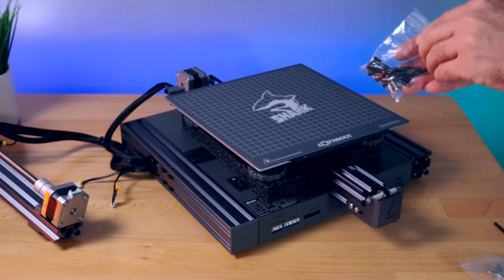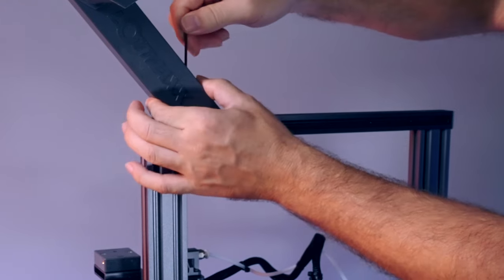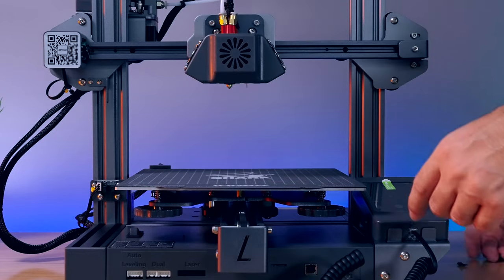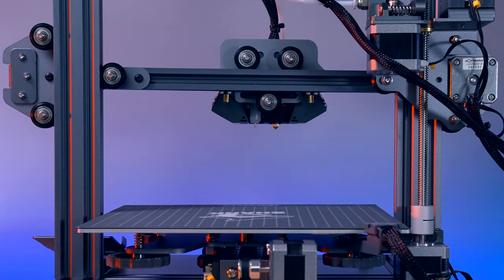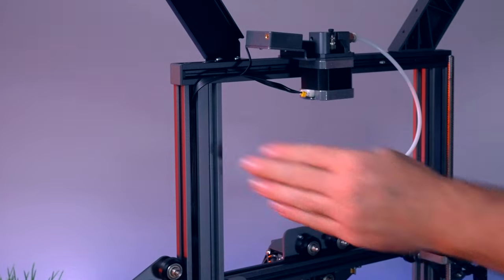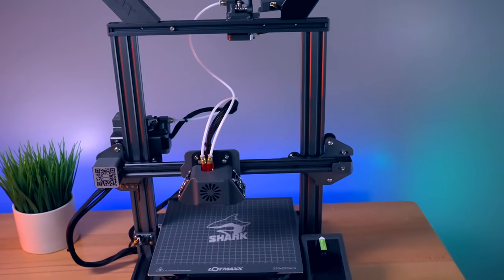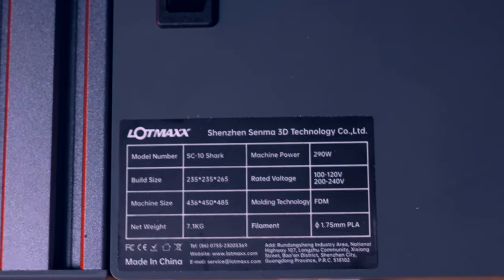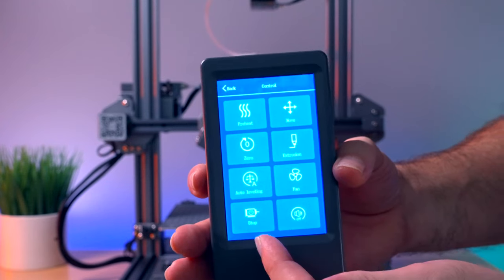Lotmaxx SC-10 Shark - Dual Extruder 3D Printer - Assembly & Print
Checking out the Lotmaxx  SC-10 Shark 3d printer & laser

LOTMAXX Shark V3 3D Printer G-sensor Auto Leveling, 3D Printing/Laser Engraving/Dual Color 3D Printers Modular Structure Design with Removable Touch Screen 9.25x9.25x10.43in & Engraving Size 9.25x9.25in

Smart G-sensor Auto Leveling:
Supports gravity sensing conduction leveling. This provides more accurate leveling, higher detection sensitivity, and using software optimization, more precise compensation in printing, making the model more accurate.

Modular Design FDM 3D Printer:
Our new generation of 3D printer integrates the functions of 3D printing, laser engraving, suitable for DIY home school. Compatible with PLA/PLA+/ABS flexible filament. When using laser engraving, supports bamboo, ceramic tile, wood, leather, and kraft papers for carving.

Ultra Fast Cooling & Supports Night Mode:
LOTMAXX Shark V3 stays cool while printing, thanks to its modular nozzles' unique and signature design. It offers the unique possibility to achieve dual color printing effect by switching filaments. Shark V3 also supports night mode, with LEDs on the print head to light up dark rooms.

Fast Assembly & Large Printing Size:
Just a few screws to complete the assembly, and you can start printing in 10 minutes. A large build volume of 9.25x9.25x10.43in / 235x235x265mm has enough space and freedom to realize your fantastic creativity.

Ultra Silent Drivers:
LOTMAXX Shark V3 is equipped with the TMC2208 ultra-quiet drive, which provides you with a more comfortable printing environment. The ultra-silent TMC2208 stepper drives for X, Y, Z and E axes are all made in Germany and are ultra-silent for more accurate results.

More Function:
Resume Print, Shark V3 has the ability to resume printing even after a power outage or lapse occurs, Filament Detection, The sensor will pause printing and issue an alarm when the filament is insufficient, Safe Power Supply, Compliance with multiple certifications such as UL, CE, RoHS, lifetime technical support and 24 hours professional customer service.